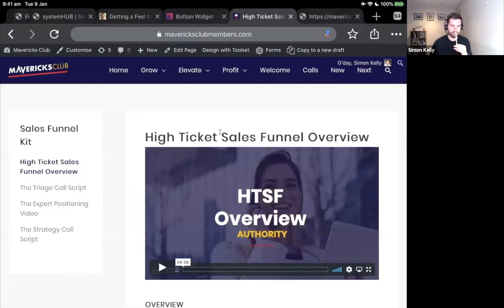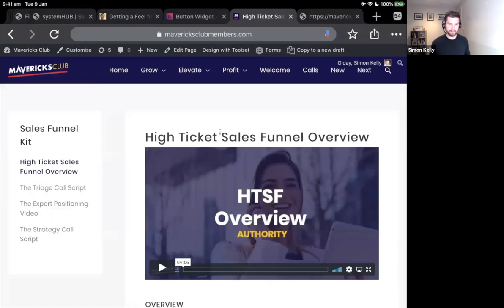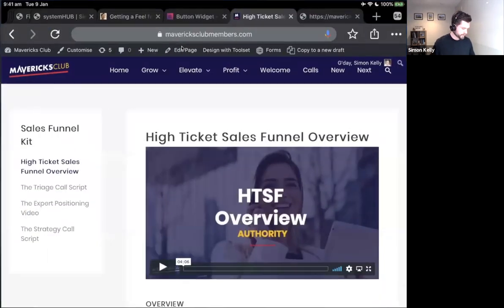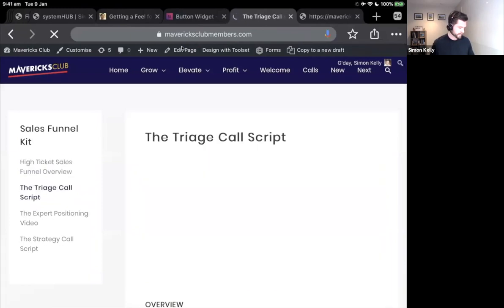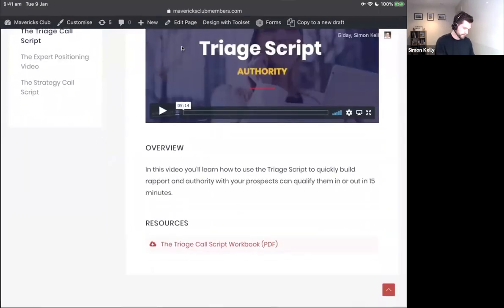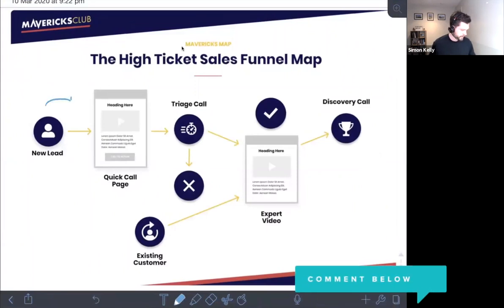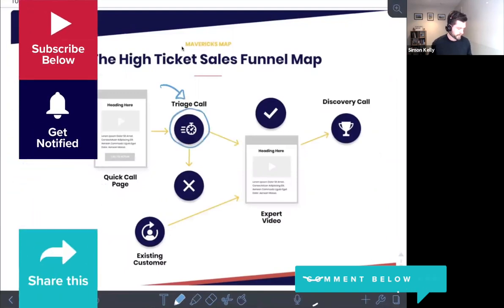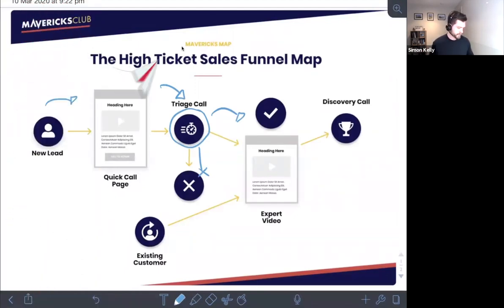The Discovery Call [2020] coachingcall (SNEAK PEAK)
In this video, Simon Kelly teases us by almost sharing the Mavericks Club Discovery call process.

🎓 Just getting started on your online business?

Ready to scale your agency and find freedom?
BECOME A MAVERICK!